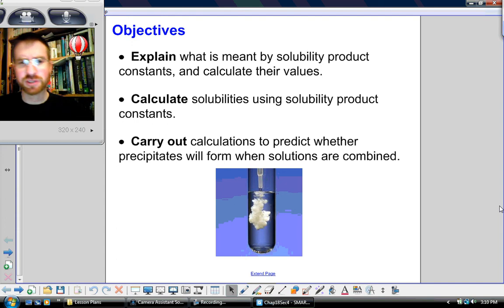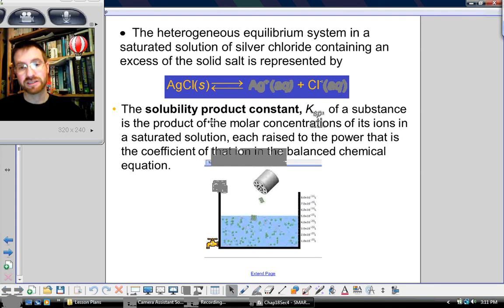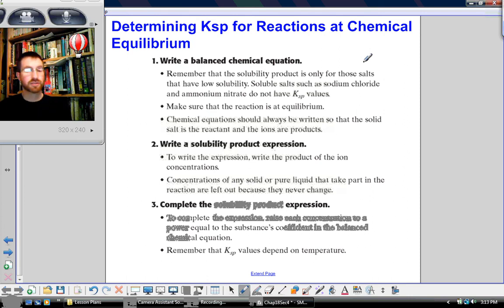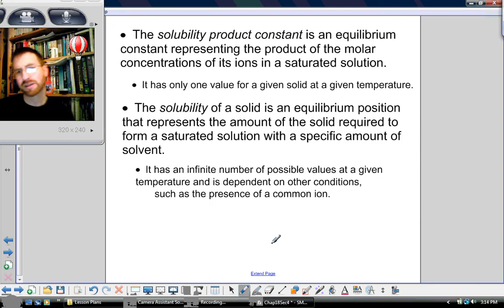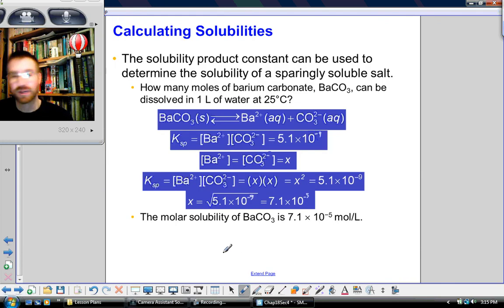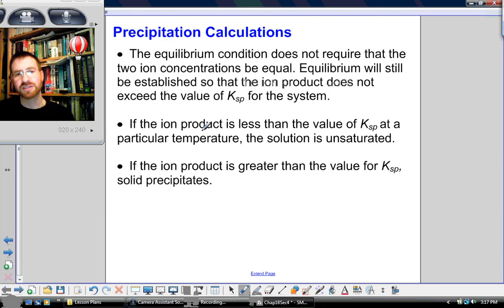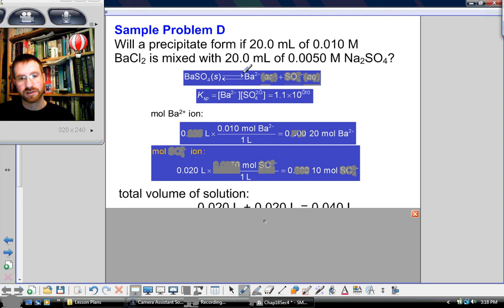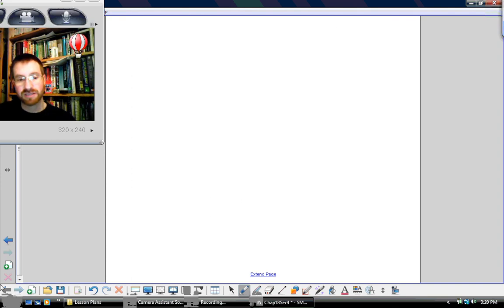Chapter 18 Section 4